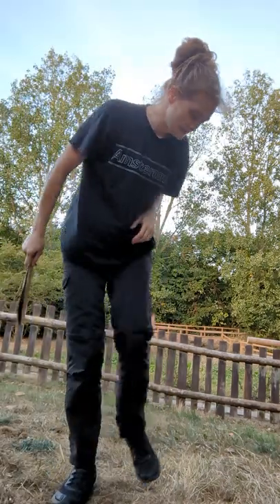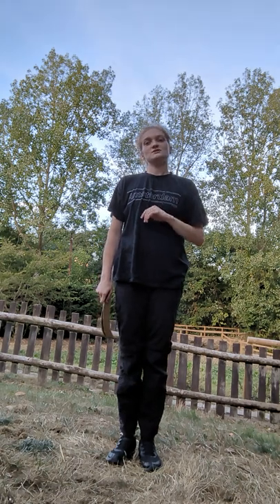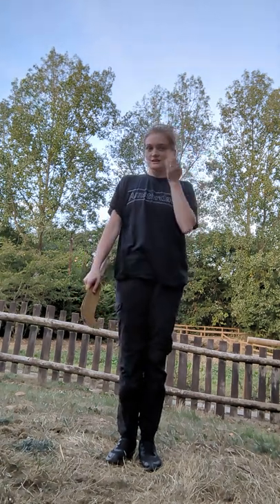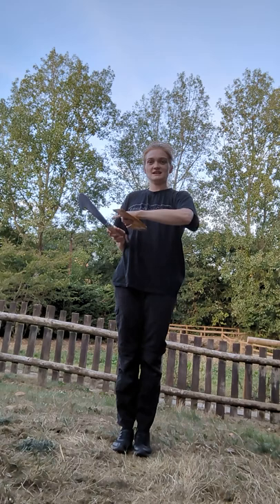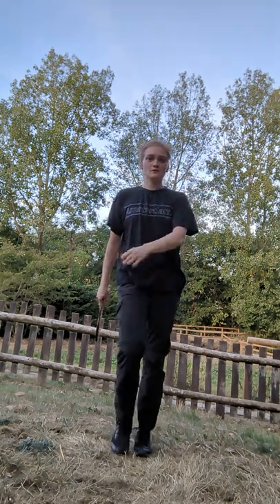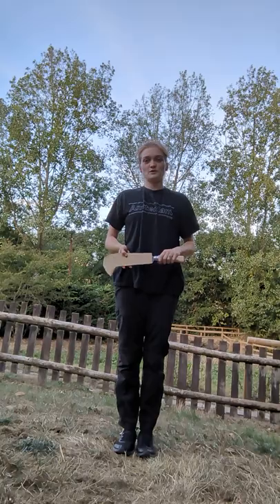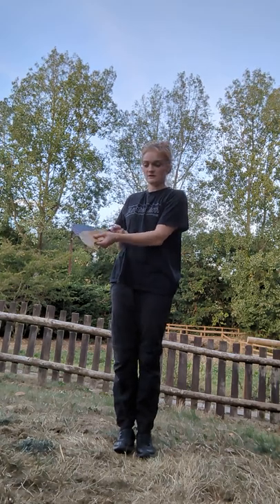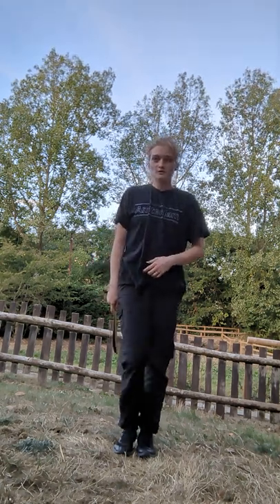1.2 - Demonstrate how to safely use a range of hand tools - Billhook knife